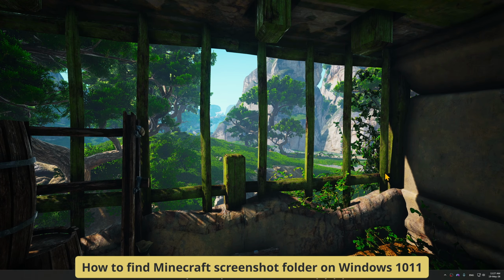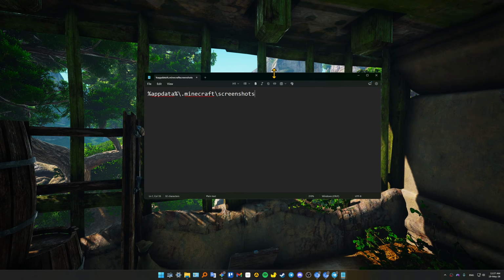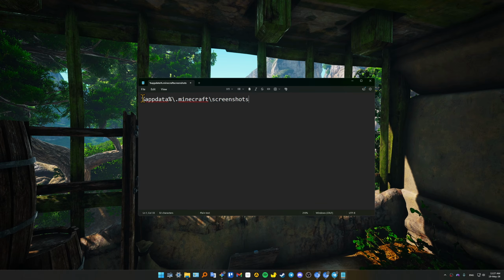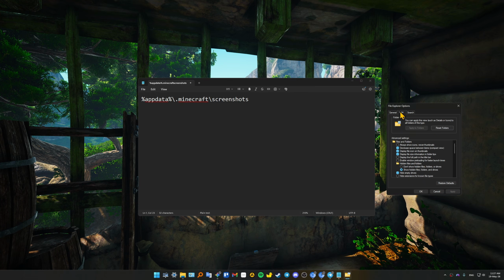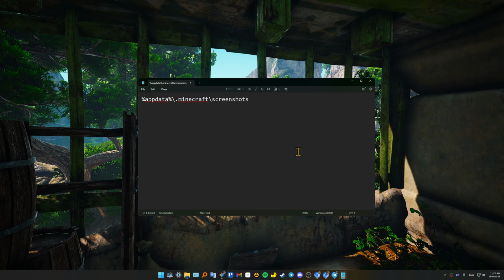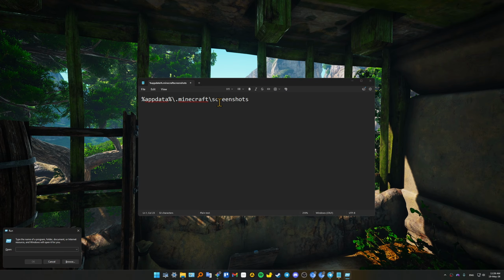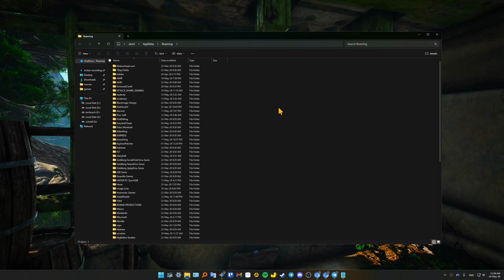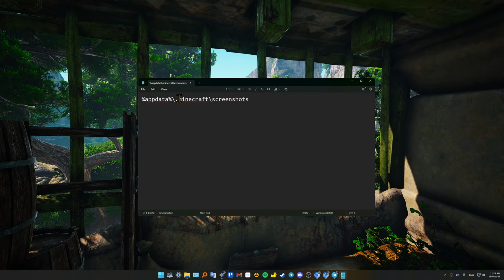How To Find Minecraft Screenshot Folder On Windows 10/11 (Quick Guide)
Good day guys, welcome to the best online tutorials channel. In this essential minecraft tutorial, we'll guide you on how to find screenshot in minecraft on Windows 10 and 11. Learn the exact path to locate your screenshots and understand how to access the appdata windows 10 folder by adjusting your windows file management settings. This quick guide will help you with your pc tips for locating those important game memories.